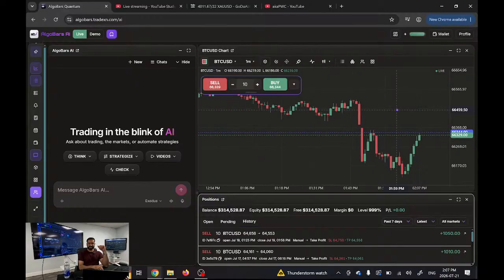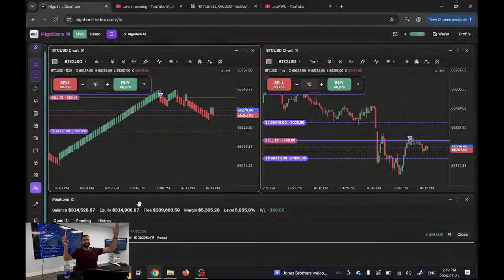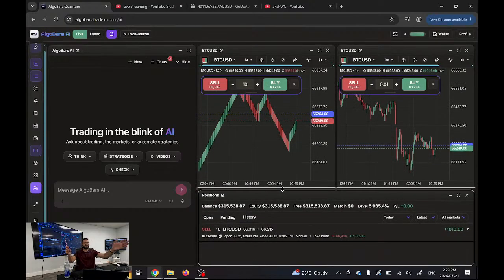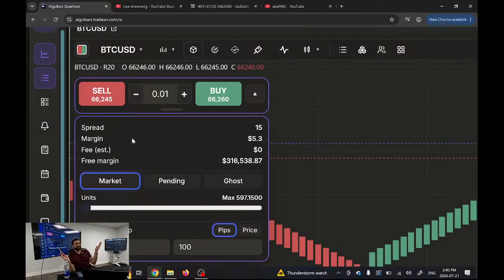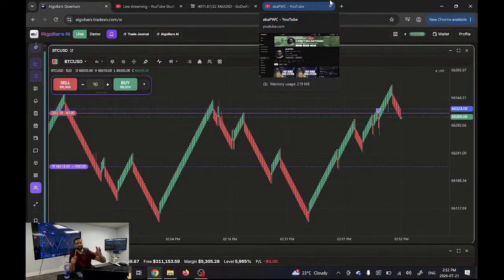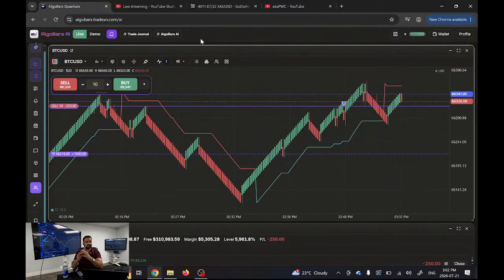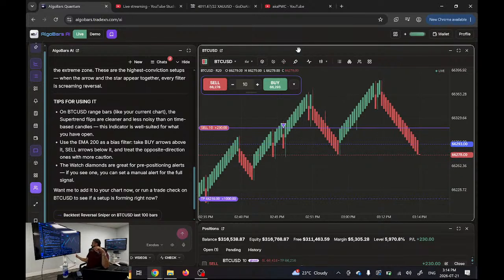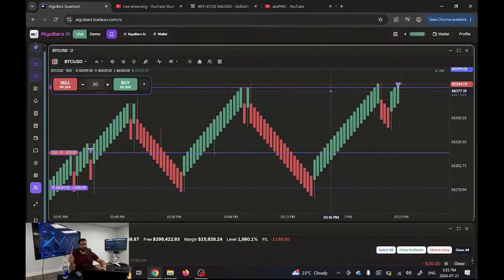🔥 AI Automated Trading LIVE 🔥AlgoBars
Who even trades manually anymore?

Learn now AlgoBars.com and AKAPWC.com